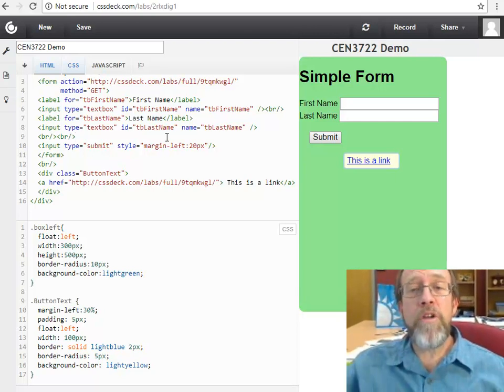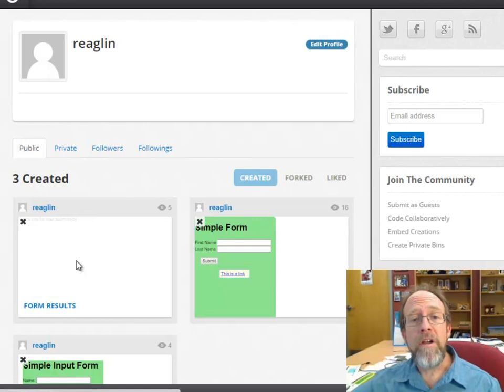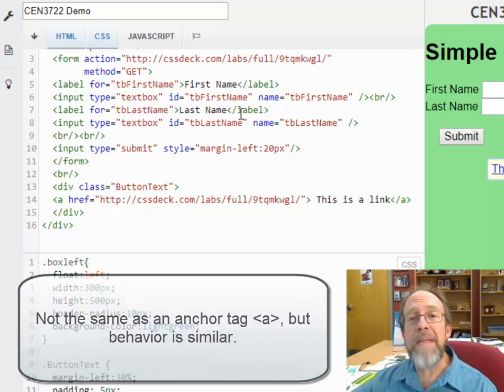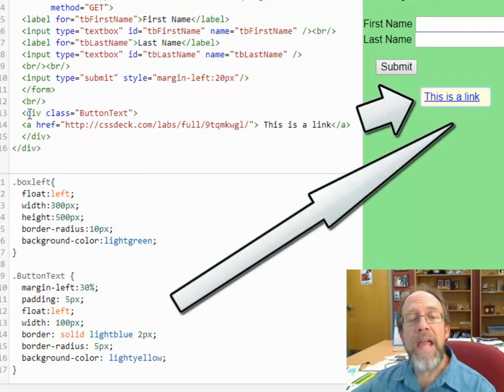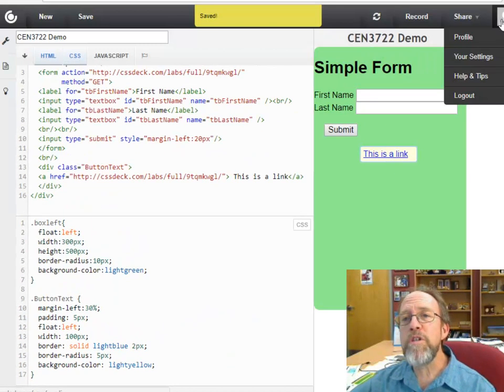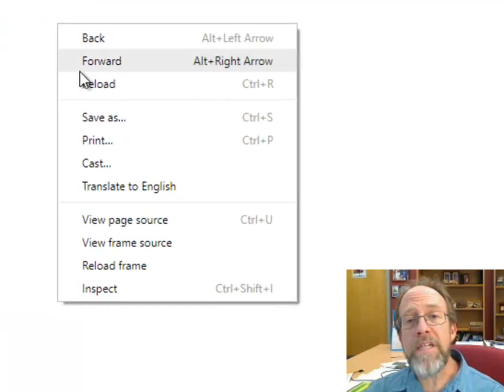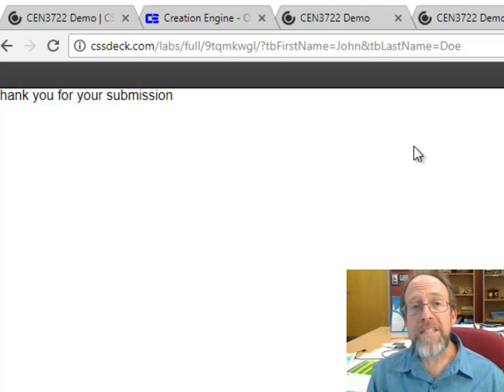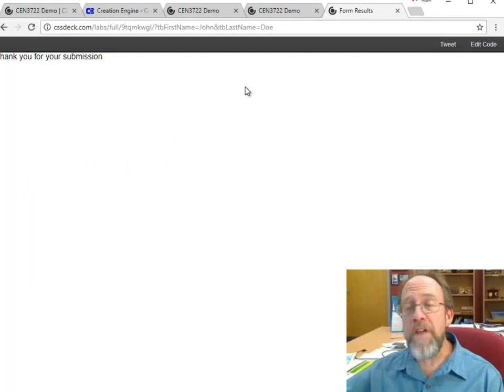Human Computer Interfaces - Creating Interfaces with CSS Deck Part 2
Part 2 describes how to pass from form to form and also shows a trick to use the CSS Deck interface with forms.